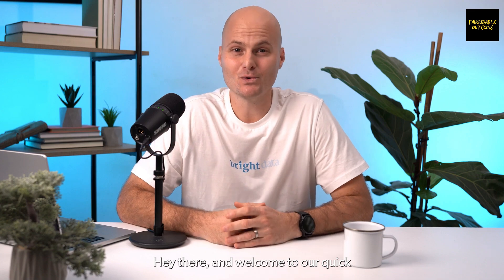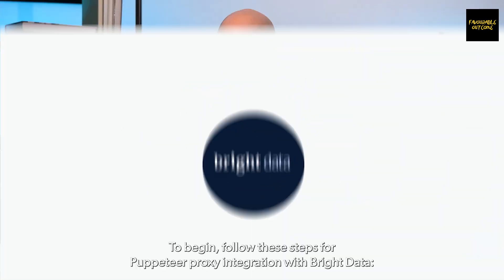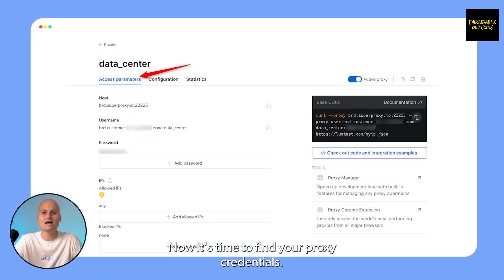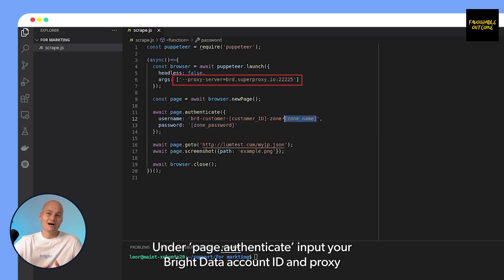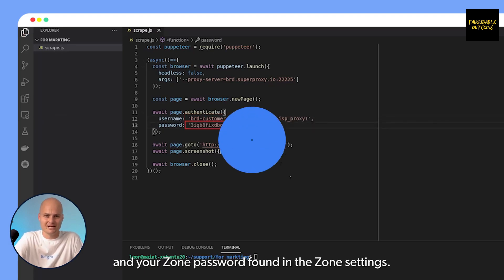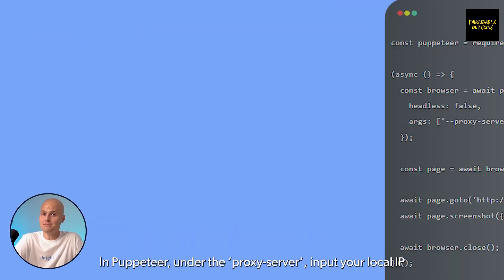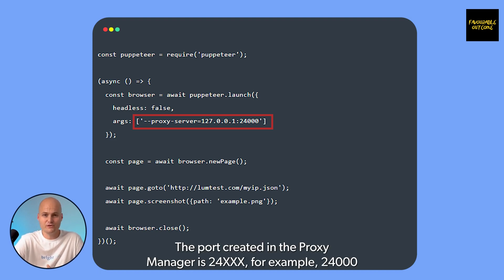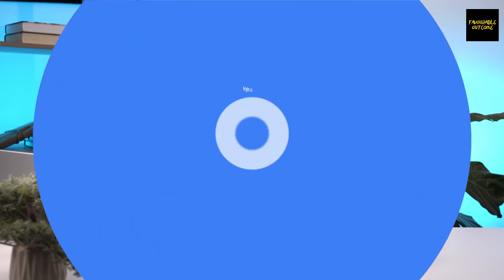Best Proxy for Puppeteer Web Scraping & Automation Using Python [Puppeteer Proxy Rotation Guide]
Looking to scrape websites or automate tasks using Puppeteer without getting blocked? In this video, I’ll show you the best proxy setup for Puppeteer web scraping and automation using Python. You’ll learn how to integrate rotating proxies with Puppeteer, configure your scraper for large-scale data extraction, and avoid IP bans.

✅ What You’ll Learn in This Video:

• How to set up Puppeteer for web scraping & automation
• The best proxy for Puppeteer web scraping
• How to enable proxy rotation in Puppeteer
• Using Bright Data proxies for reliable scraping
• Puppeteer web scraping with Python & Node.js
• How to avoid getting blocked while scraping websites
• Bright Data Puppeteer integration step by step

🚀 Why Use Proxies in Puppeteer?
Websites have anti-bot systems that block scrapers. By using residential proxies or rotating proxies, you can scrape data at scale without bans. Tools like Bright Data make proxy management easy for Puppeteer.

• Developers building web scraping bots with Puppeteer
• Businesses that need data extraction at scale
• Anyone who wants secure Puppeteer automation without bans
• Python & Node.js developers looking for proxy rotation setup